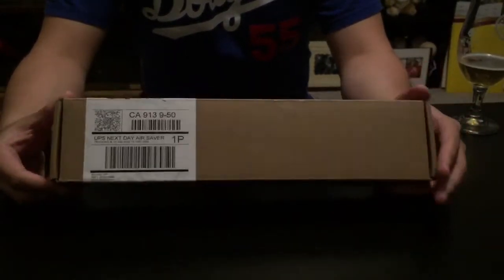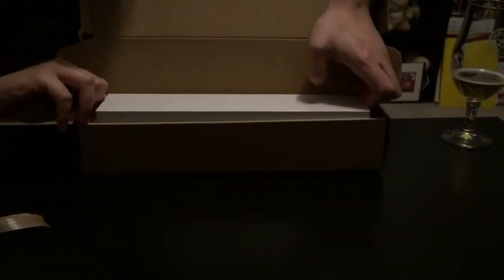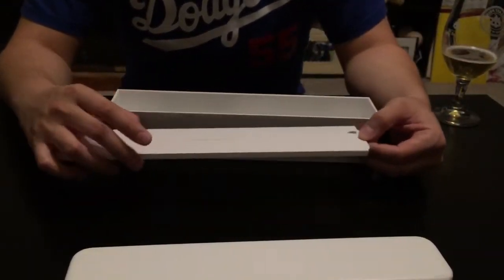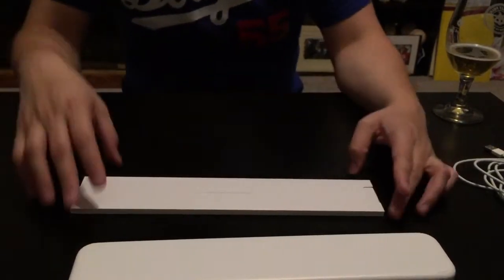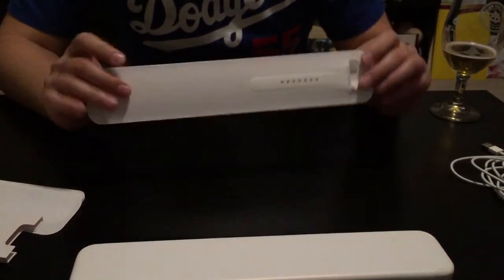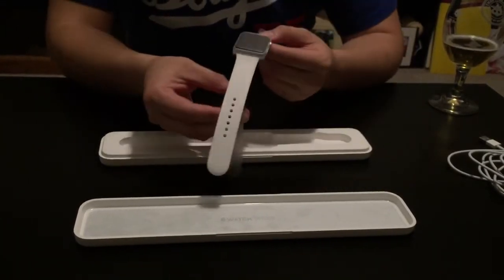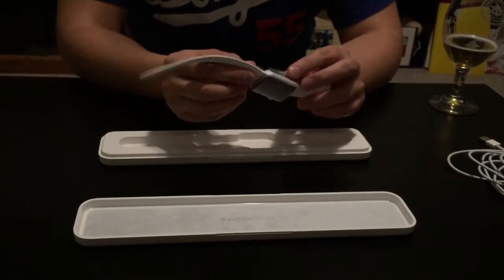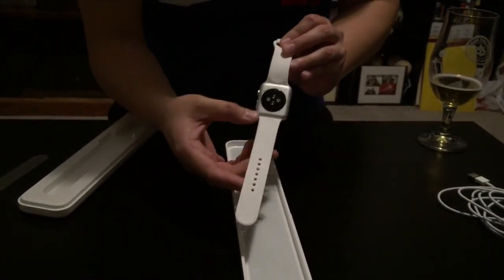Apple Watch Unboxing - Aluminum Sport 42mm White Band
An average joe's unedited video of his first product unboxing.
I received my pre-ordered Apple Watch Sport on the first Monday after its release date.